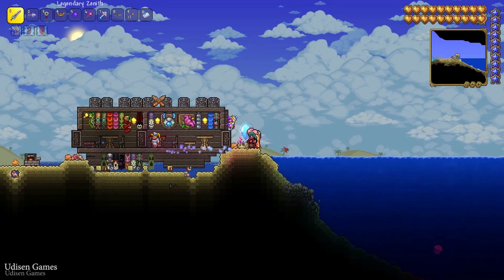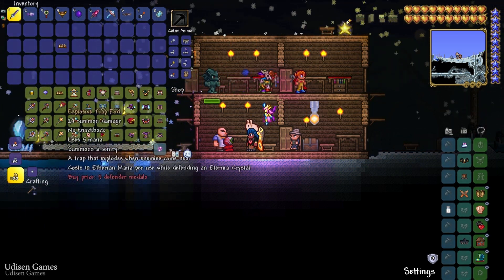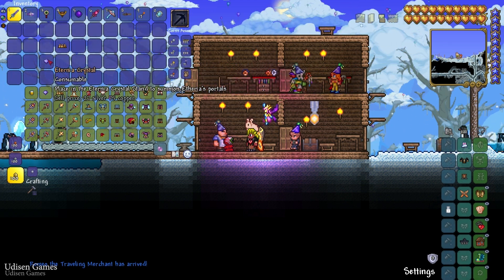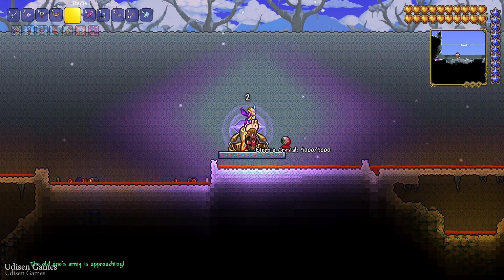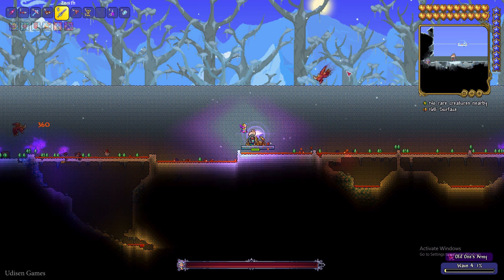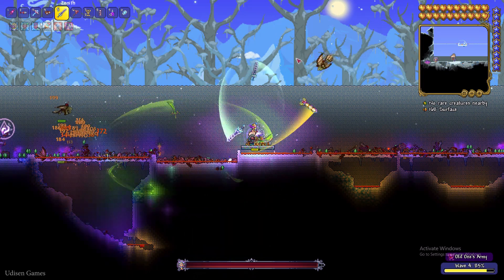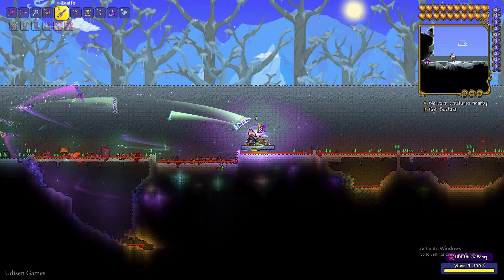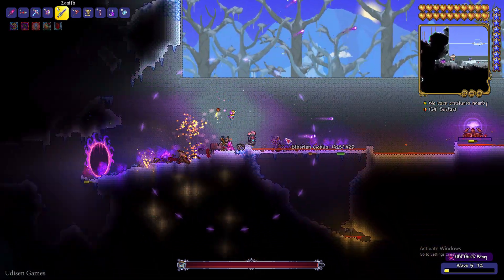Terraria how to get Book Mount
Udisen Games show how to get, find and use Book Mount in Terraria without cheats and mods! Only vanilla.